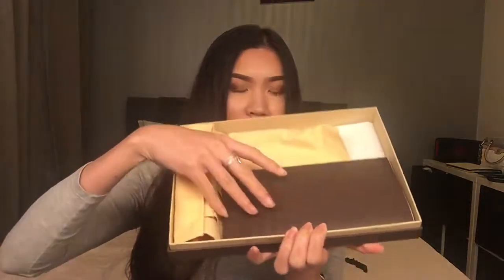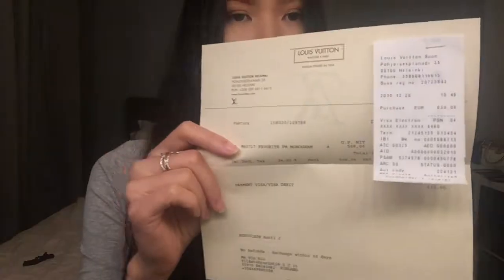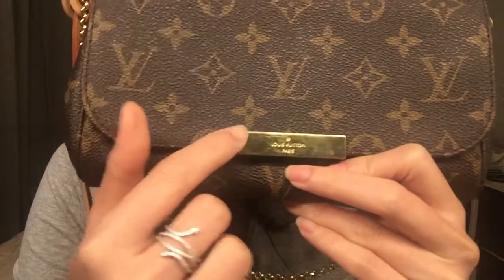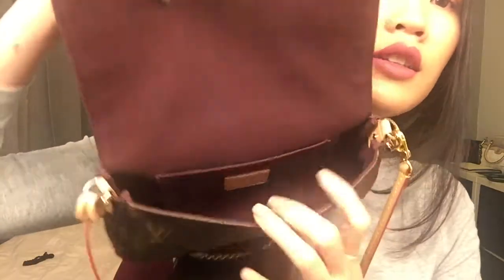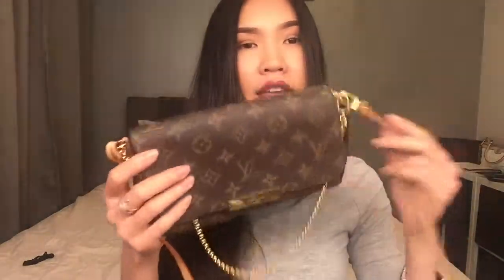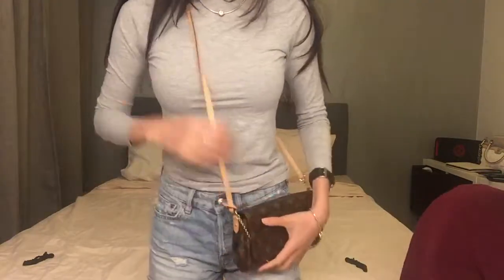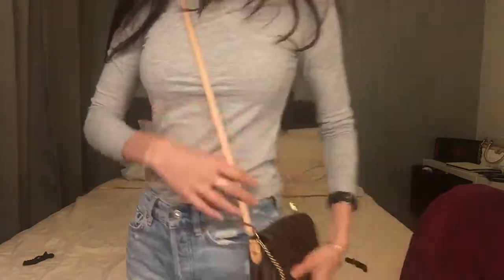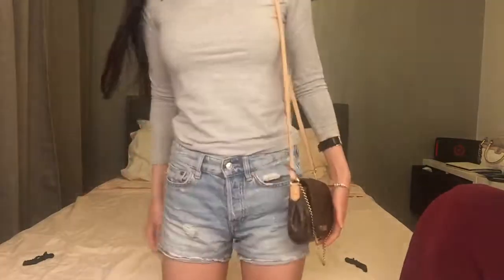Louis Vuitton favorite pm monogram canvas